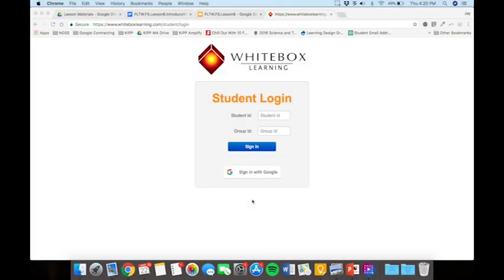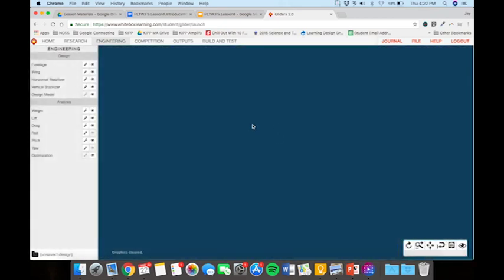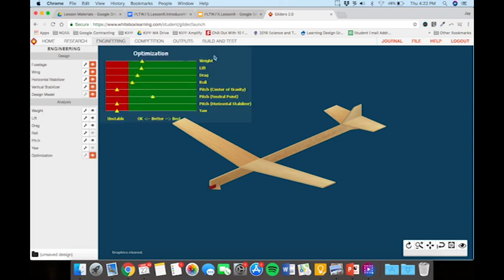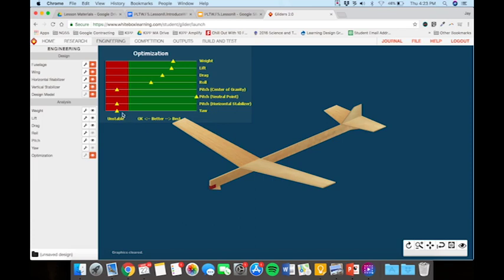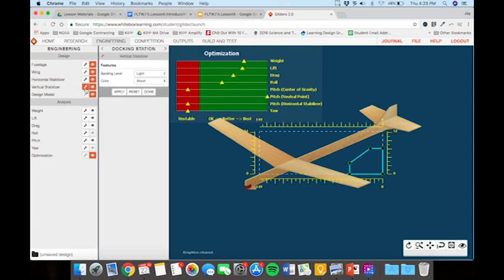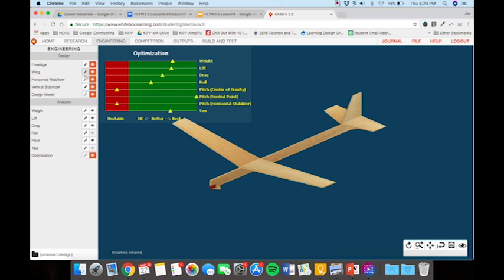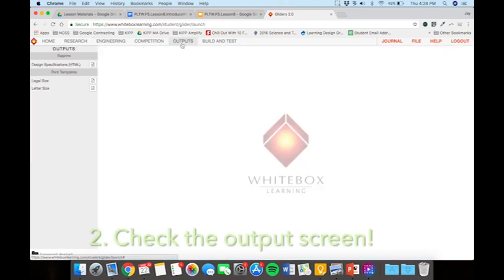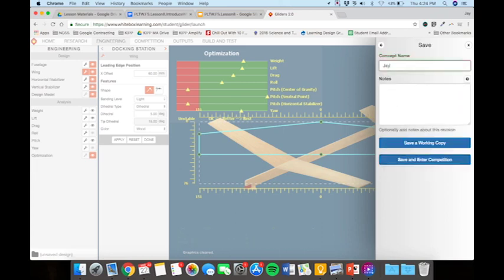Intro to Whitebox Gliders